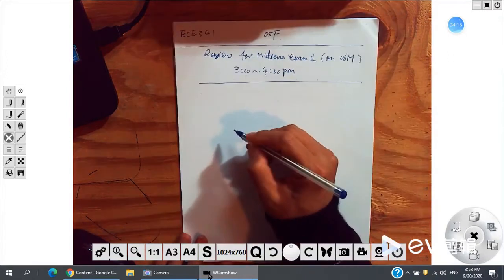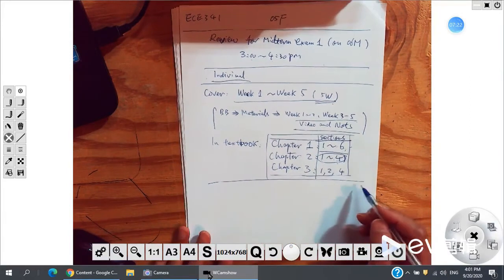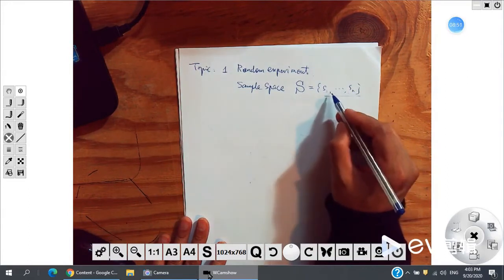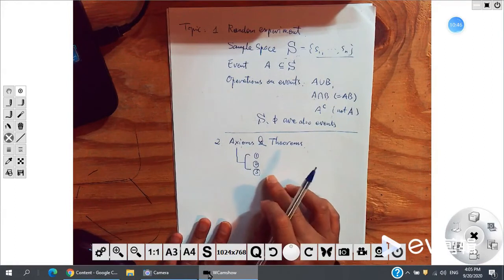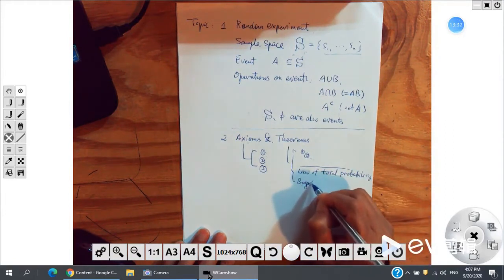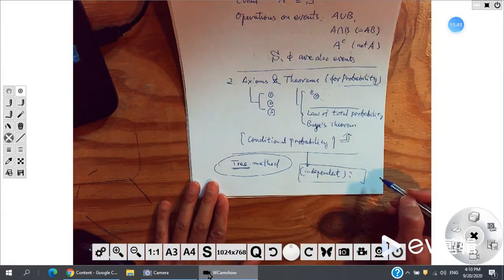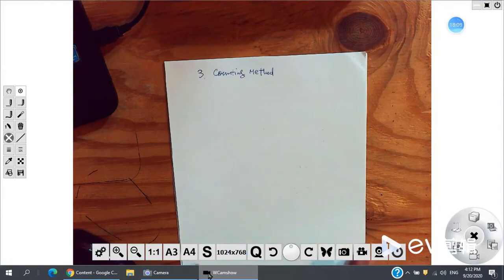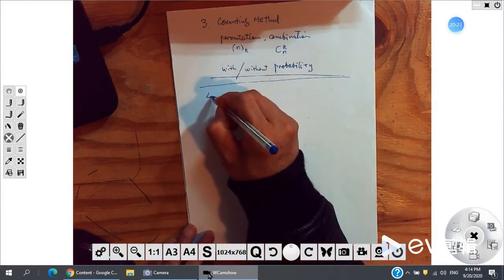ECE341 Lec05F Probability and Random Processes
Review for Midterm Exam 1